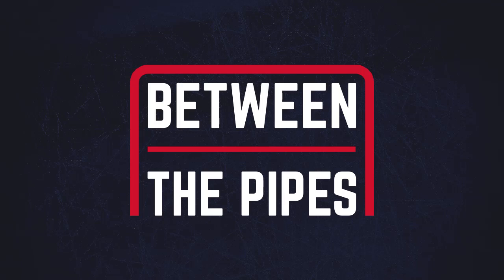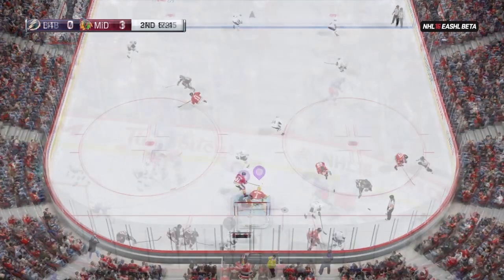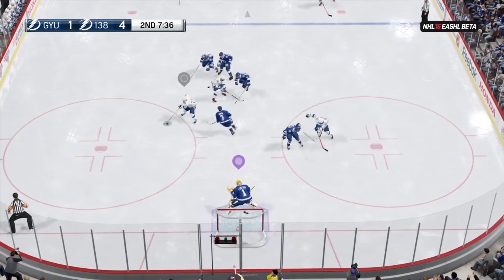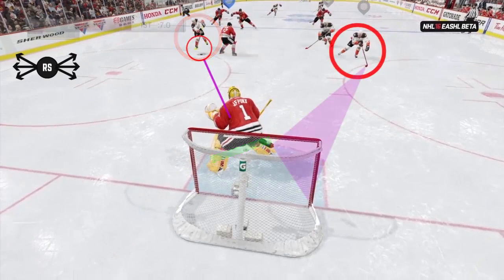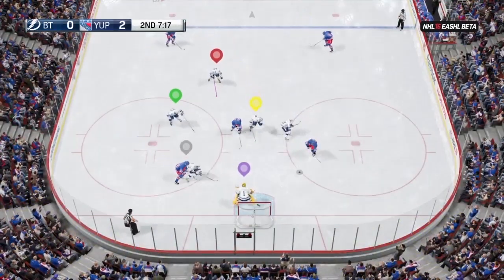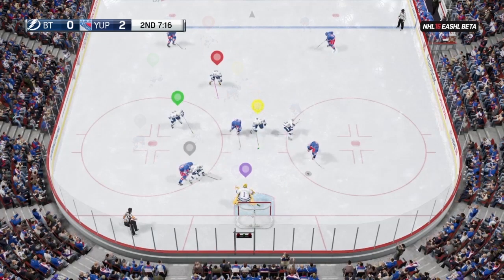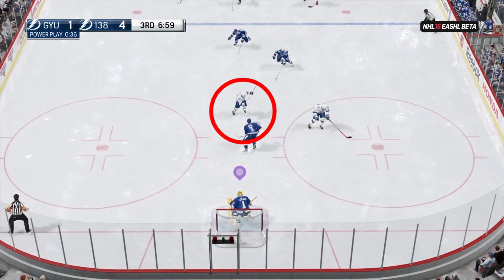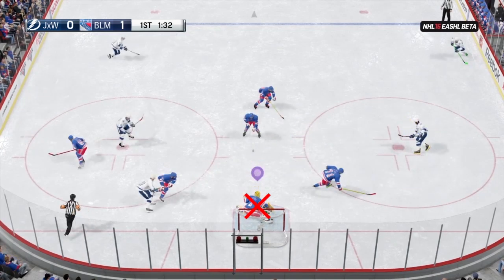NHL 16 EASHL Goalie Tips - How to save the cross crease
How to stop cross creases and one timers!

I know this is a bit late but I wanted to get the video out before the full release of NHL 16. Hopefully the input lag is fixed!